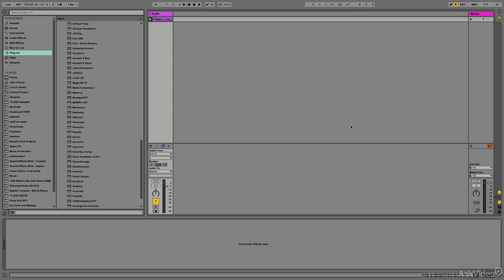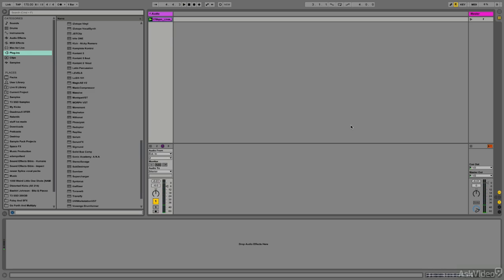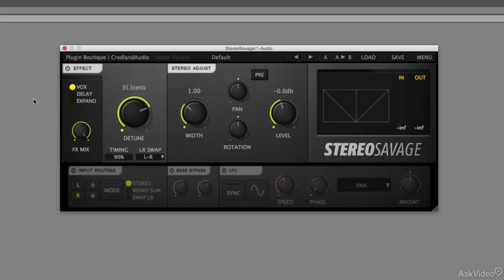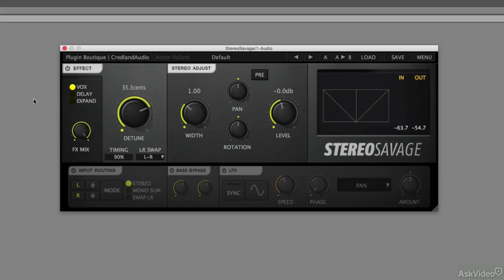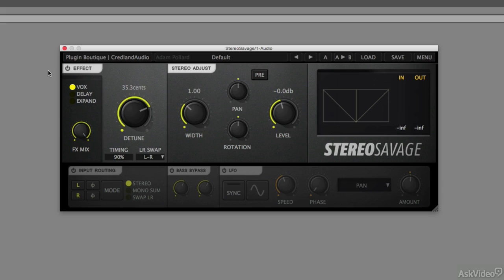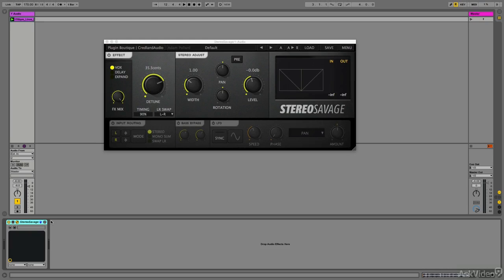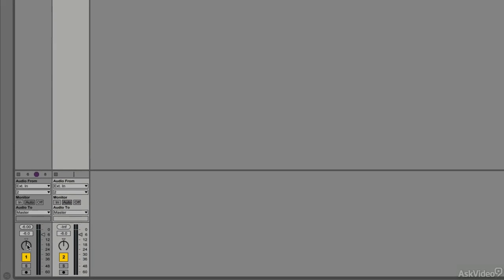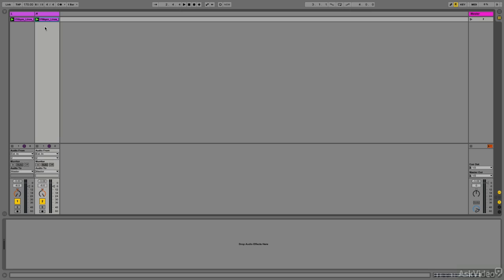Dance Music Sound Design 103: Vocals - 18. Double Tracking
Dance Music Sound Design 103: Vocals by Adam Pollard
Video 18 of 23 for Dance Music Sound Design 103: Vocals

In dance music, vocals often take on their own unique sound quality. They can be heavily processed, sampled, re-sampled and manipulated in all kinds of creative ways to make them seamlessly fit into the swirling, pulsating world of electronic dance music.

In this course, Multiplier, takes on an extreme vocal excursion where he reveals his favorite vocal manipulation tips and tricks. In these 23, in-action tutorials you quickly see how to sample, time-stretch, transpose, bend, effect, tune, retune and multiply your vocals beyond every human limit. Theres even a bonus section on using the cool tools in iZotope's VocalSynth plugin. (Check out our awesome VocalSynth course, too).

So expand the language of your vocals in this intensive course by our dance music master Adam Pollard. Completing these tutorials will forever change the way you produce your top lines! And, if youre looking to become a better dance music producer, be sure to watch all of the courses in our Dance Music Styles and Dance Music Sound Design series!